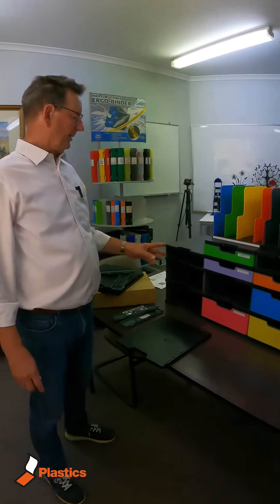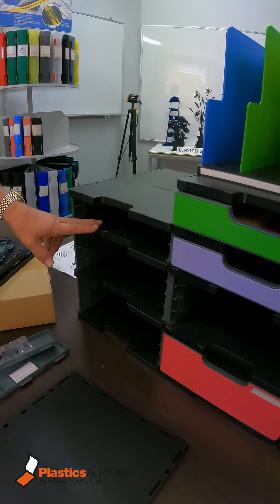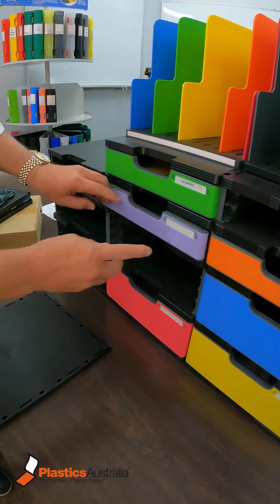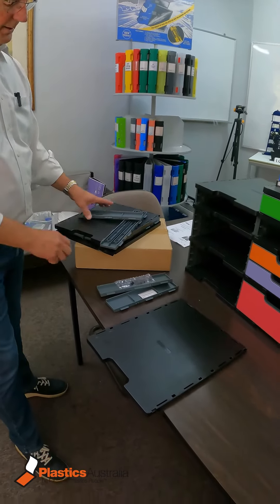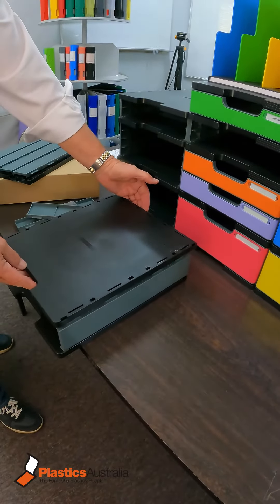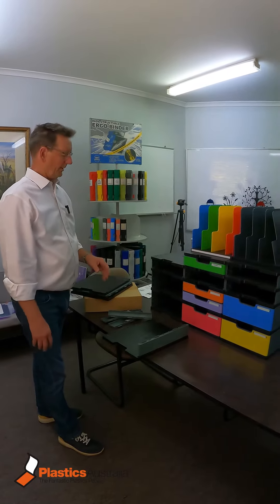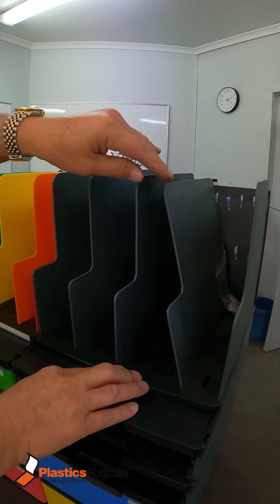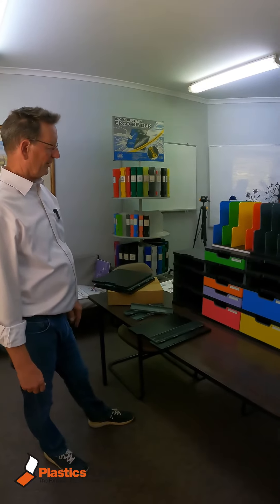Modulodoc – Literature Sorter